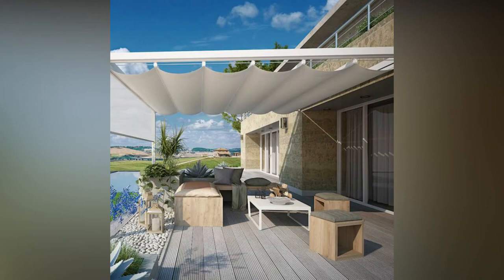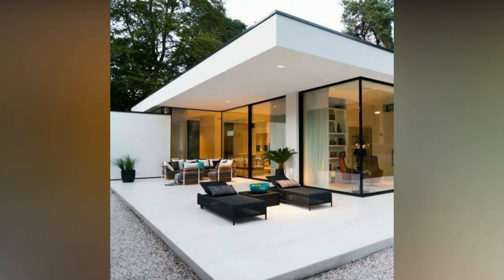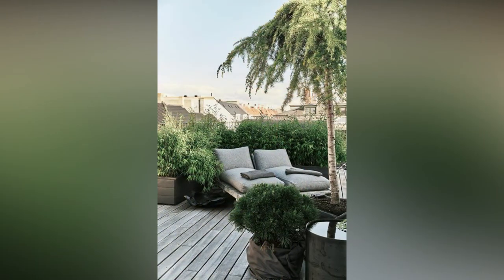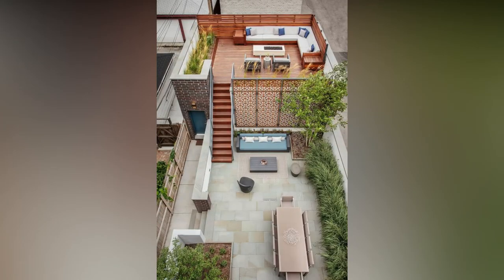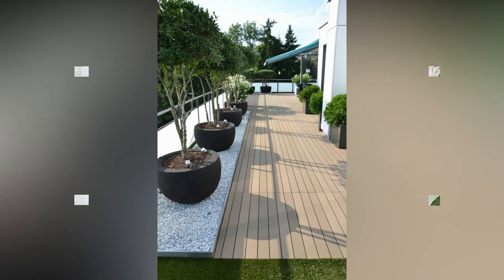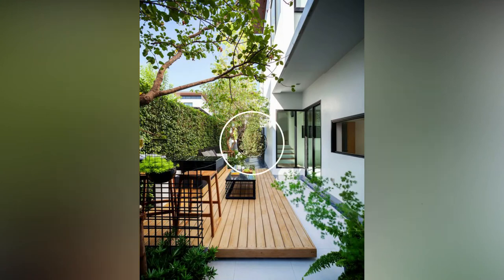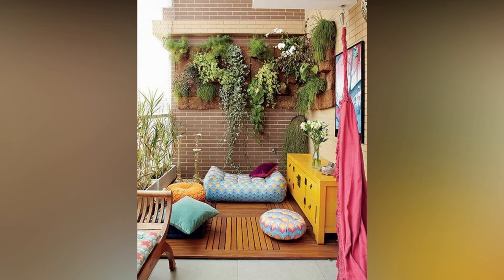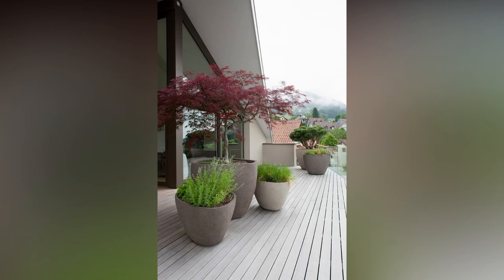Rooftop Terrace Garden Transformation | Wooden Rooftop Terrace Garden | Pergola Ideas for Backyard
In this video, I am going to show you the modern Ceiling design ideas.